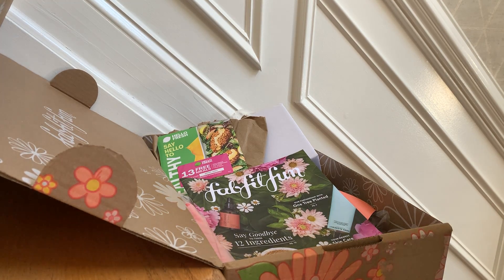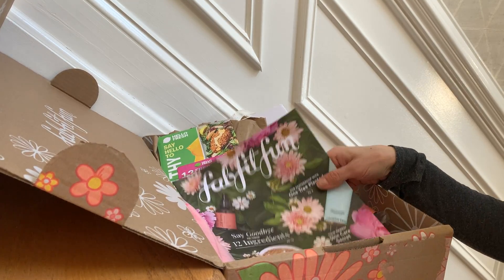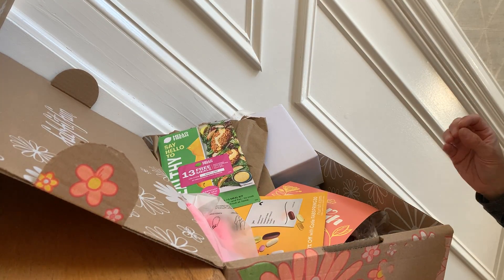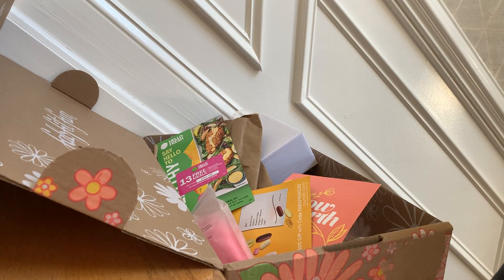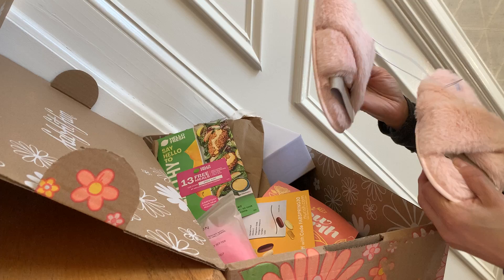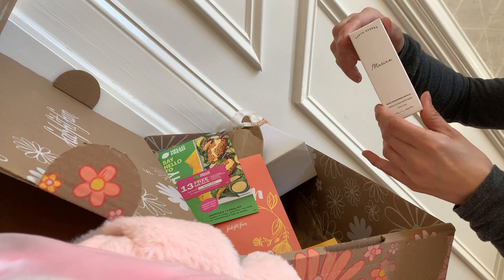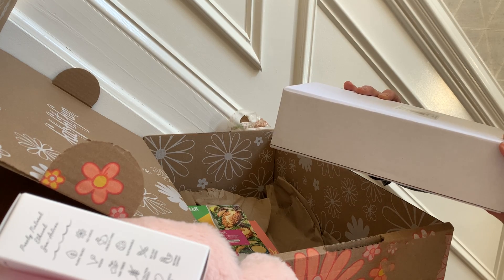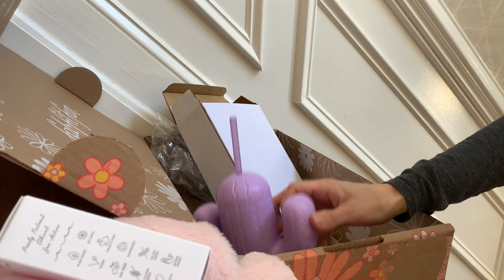Spring 2021 FabFitFun Subscription Box Unboxing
Hi Everyone! Check out the FabFitFun Spring 2021 Unboxing.  By far my favorite subscription box, there are some really great items in this one!

MommieMix is a community for hip and chic moms on the go!
xx MommieMix